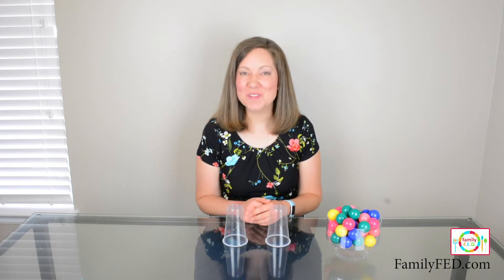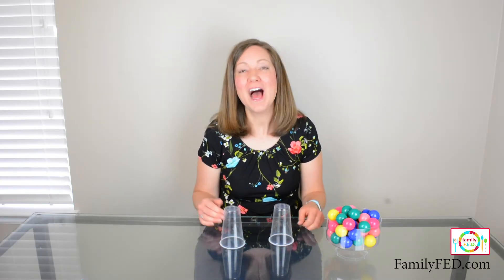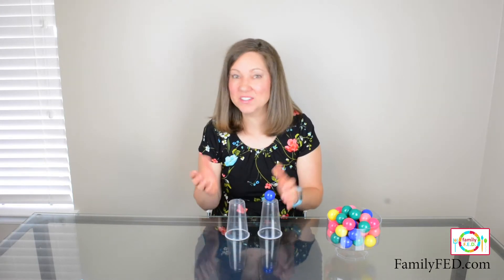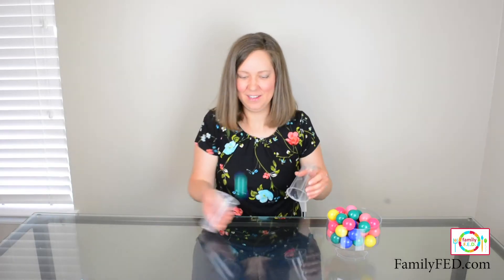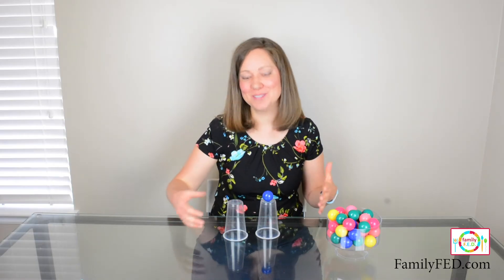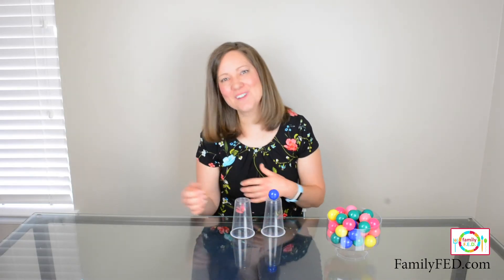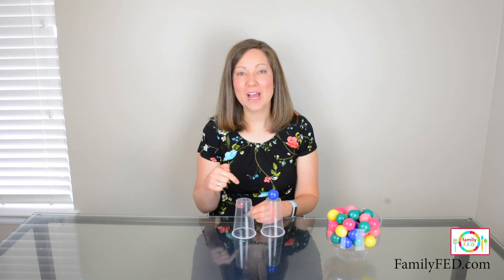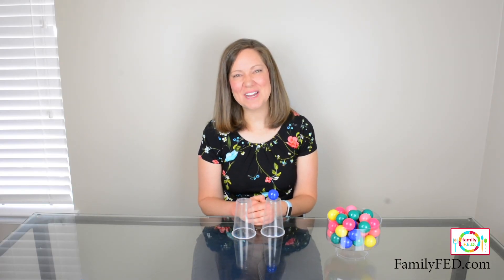"Stuck in the Middle" Party Game—Bouncy Ball and Cup Game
This easy game using just a bouncy ball and cups is a simple and quick solution for screen-free play for families. Play it alone, with a few family members, or as a party game in a large group! The variations of play in the video have a solution for any size!

We love this *set of bouncy balls

Both of these items are from our “game pantry”—our handful of main ingredients for endless play. See what's in our game pantry

You can find even more games using items just from our game pantry

Find additional family and party games to play on our DAILY BLOG

When you play, share your posts and tag us @familyfed on Instagram or @familyfuneveryday on Facebook!

Find new, fun family games and activities EVERY DAY on our website, FamilyFED.com. Just like meal plans help make dinner easy, our daily “recipes for fun” make it easy to have quality family time to:
• strengthen family CONNECTION,
• foster GROWTH, and
• create lasting MEMORIES.

Happy playing!